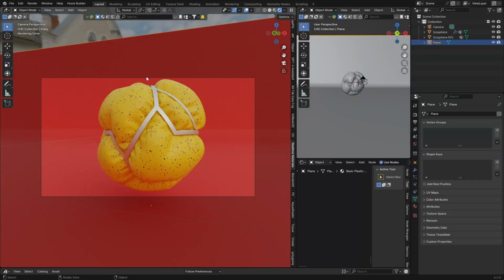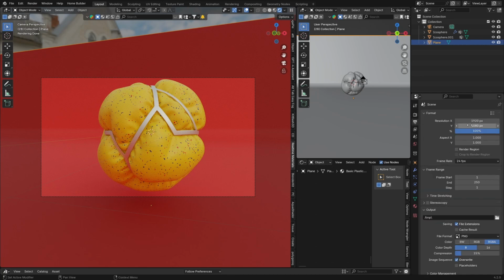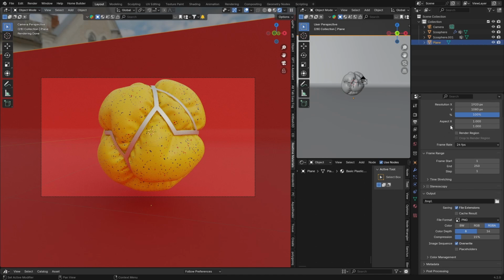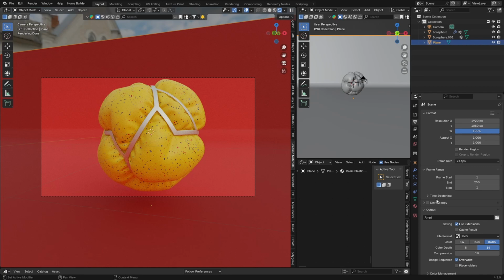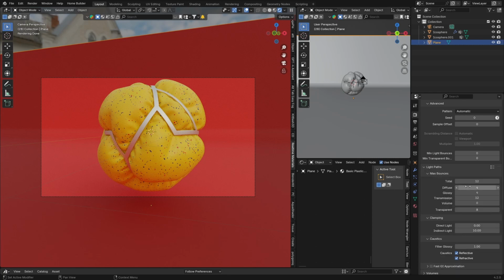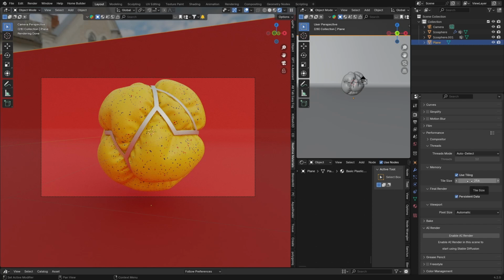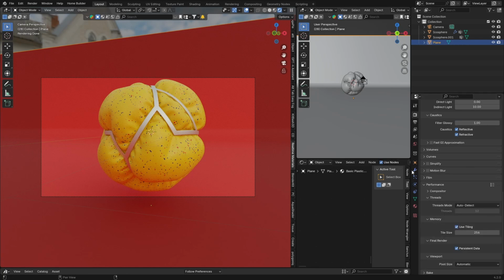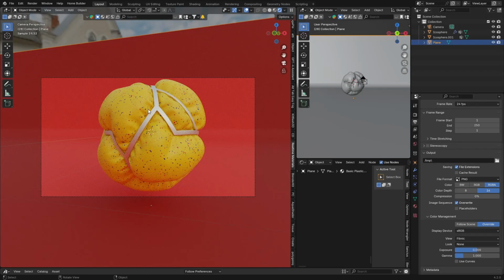My Render Settings In Blender 4.2